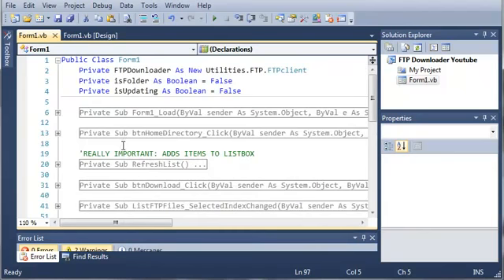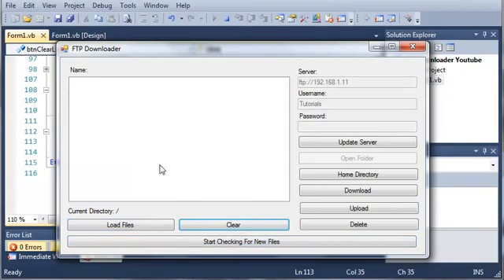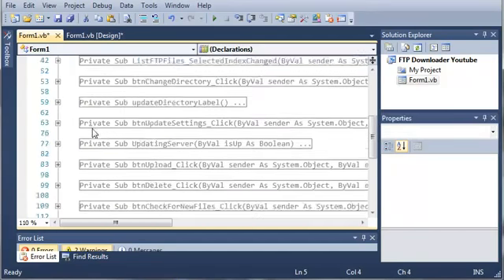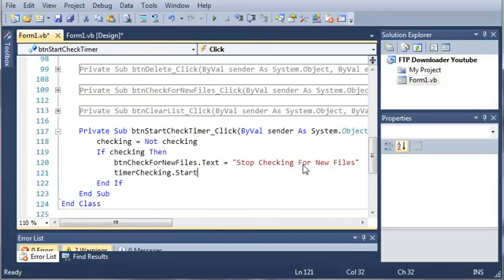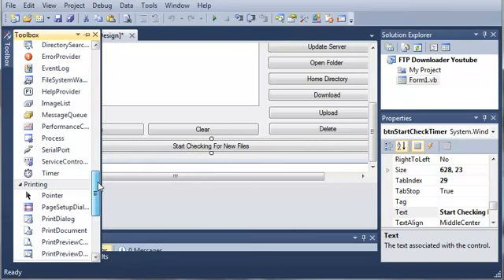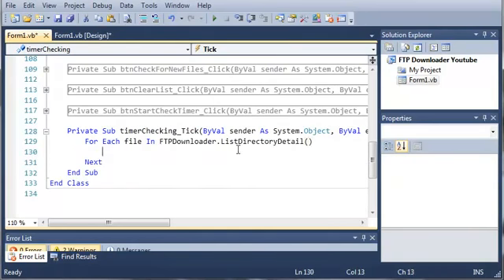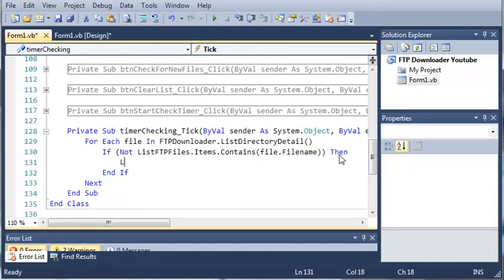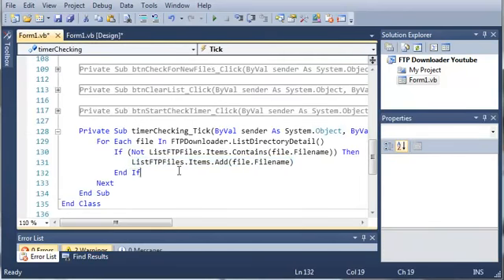Visual Basic Tutorial 186 FTP Downloader Part 9 Refreshing, Clearing, And Checking ‏